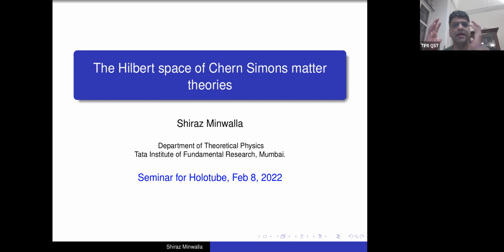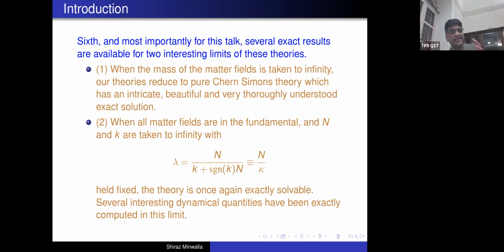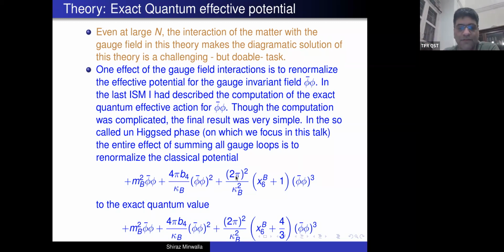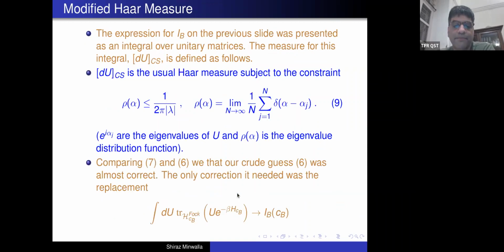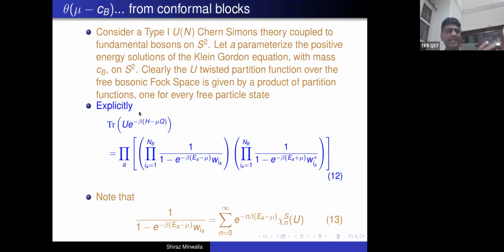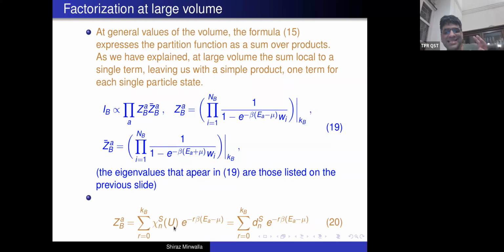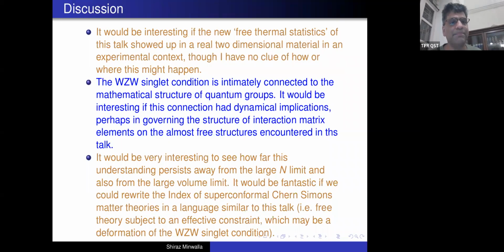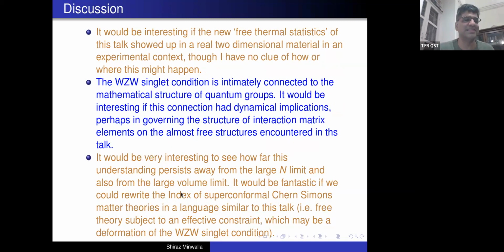Shiraz Minwalla (TIFR): The Hilbert Space of Large N Matter Chern Simons Theories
Speaker: Shiraz Minwalla (TIFR Mumbai)
Title: The Hilbert Space of Large N Matter Chern Simons Theories

Abstract: We demonstrate that the known expressions for the thermal partition function of large $N$ Chern-Simons matter theories admit a simple Hilbert space interpretation as the partition function of an associated ungauged large $N$ matter theory with one additional condition: the Fock space of this associated theory is projected down to the subspace of its \emph{quantum} singlets i.e.~singlets under the Gauss law for Chern-Simons gauge theory. Via the Chern-Simons / WZW correspondence, the space of quantum singlets are equivalent to the space of WZW conformal blocks. One step in our demonstration involves recasting the Verlinde formula for the dimension of the space of conformal blocks in $SU(N)k$ and $U(N){k,k’}$ WZW theories into a simple and physically transparent form, which we also rederive by evaluating the partition function and superconformal index of pure Chern-Simons theory in the presence of Wilson lines. A particular consequence of the projection of the Fock space of Chern-Simons matter theories to quantum (or WZW) singlets is the `Bosonic Exclusion Principle’: the number of bosons occupying any single particle state is bounded above by the Chern-Simons level. The quantum singlet condition (unlike its Yang-Mills Gauss Law counterpart) has a nontrivial impact on thermodynamics even in the infinite volume limit. In this limit the projected Fock space partition function reduces to a product of partition functions, one for each single particle state. These single particle state partition functions are $q$-deformations of their free boson and free fermion counterparts and interpolate between these two special cases.

Holotube Webinar on 08/02/2022. More details @